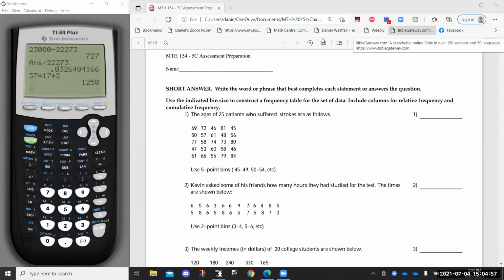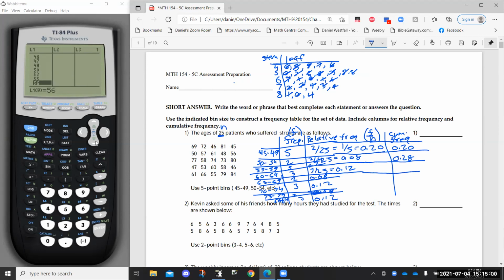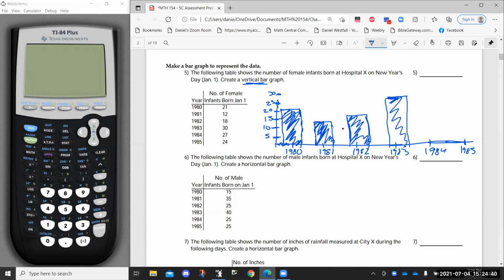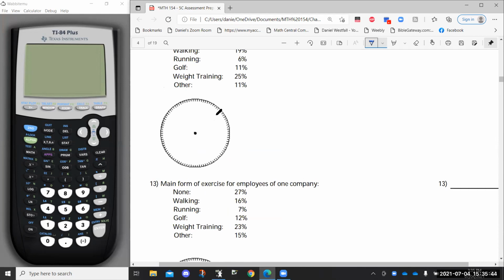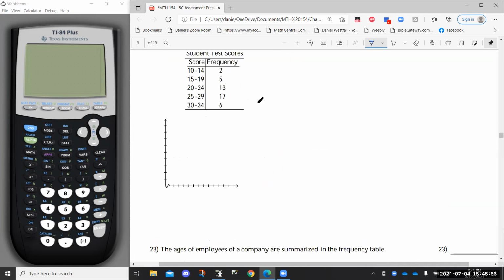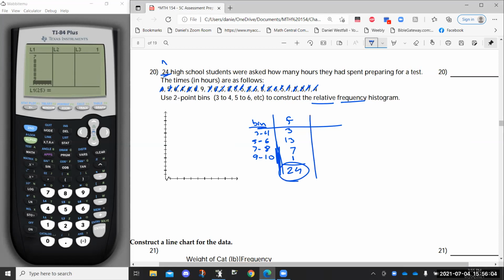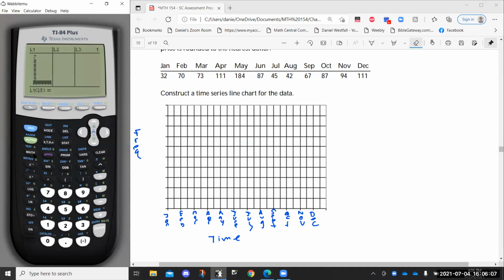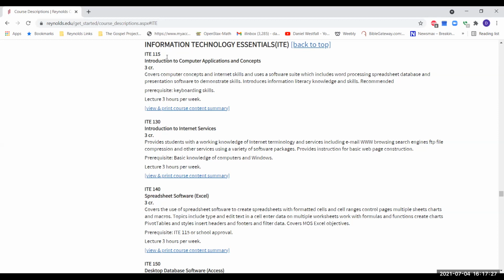MTH 154 5C Assessment Preparation